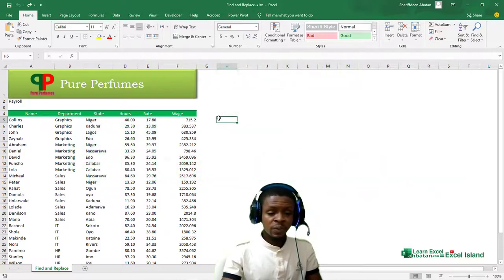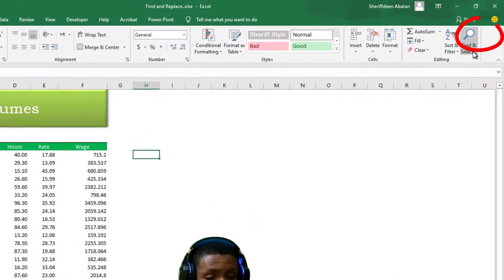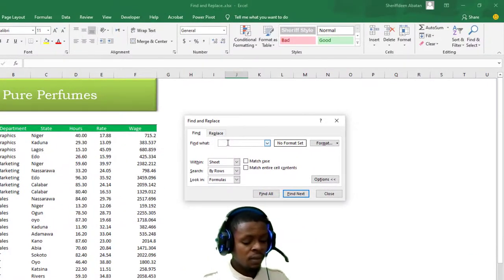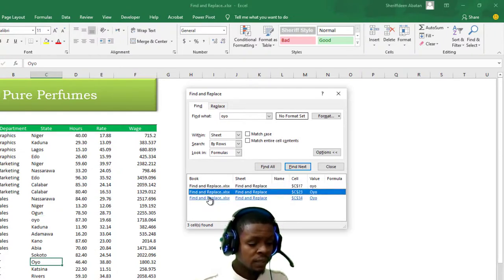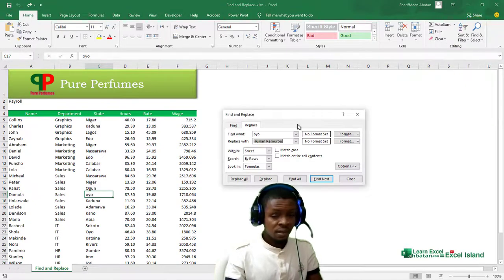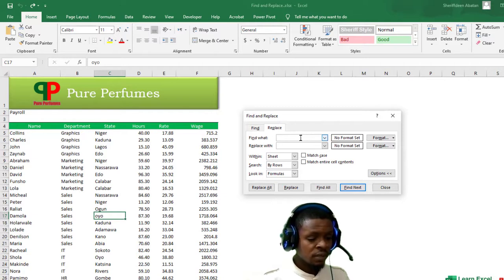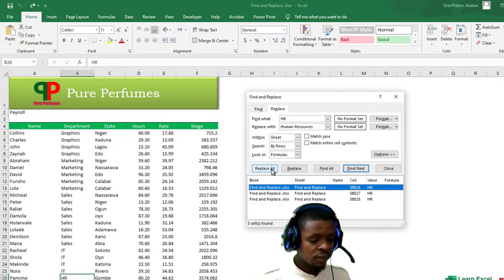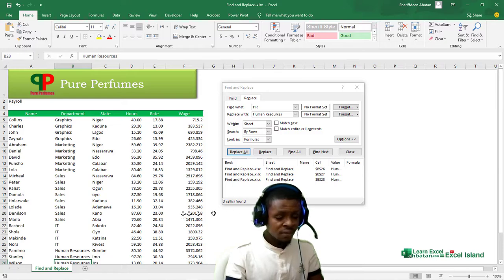Find and Replace data in Excel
In this Tutorial, we’ll learn:

How to find data sets in Excel.
How to replace data sets in Excel
How to find and replace data automatically in Excel

Keep Watching.

Finddata FindandRepalce in Microsoft Excel Fundamentals.

▬ STAY UP-TO-DATE! ▬